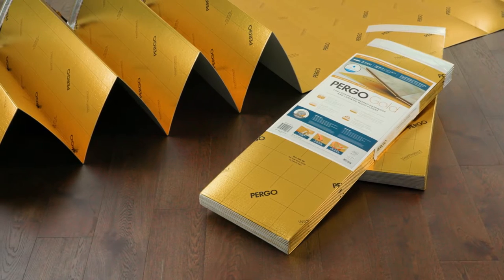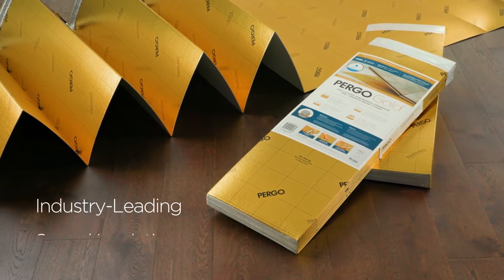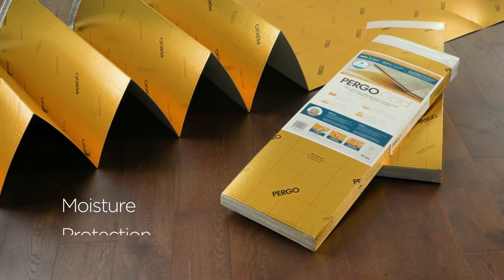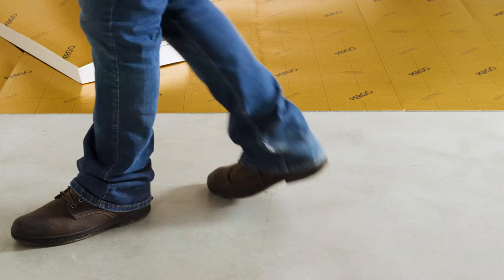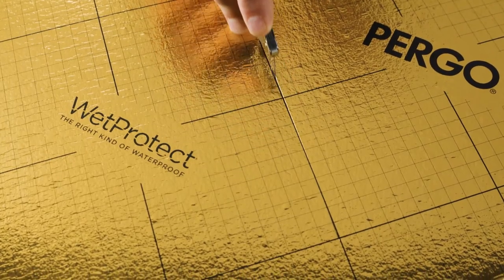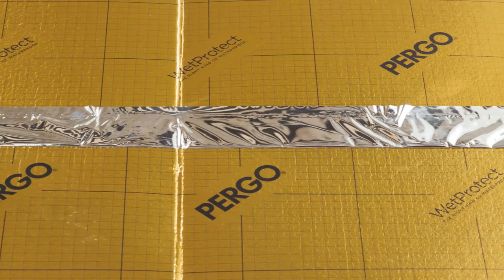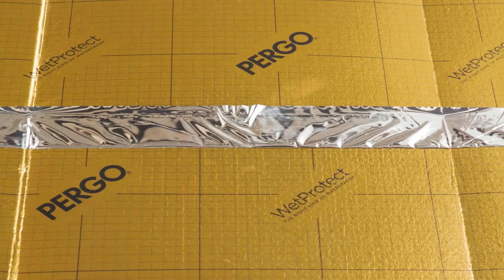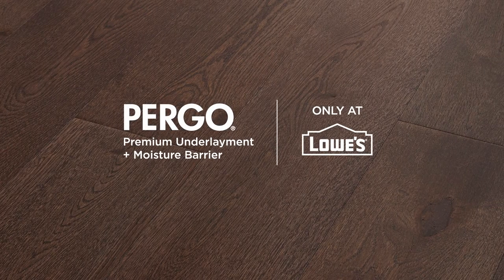Pergo Gold Premium Underlayment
Pergo recommends using Pergo Gold underlayment for laminated wood and engineered wood floating floors. It offers industry leading sound and thermal insulation and moisture protection for your subfloor.